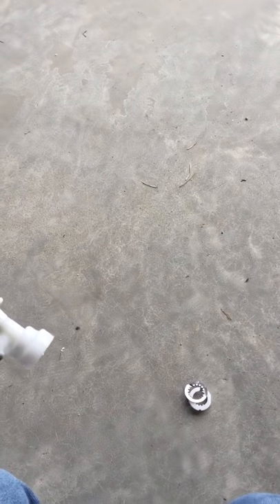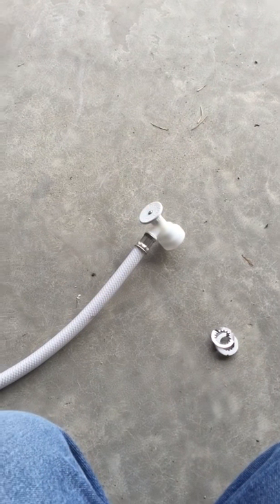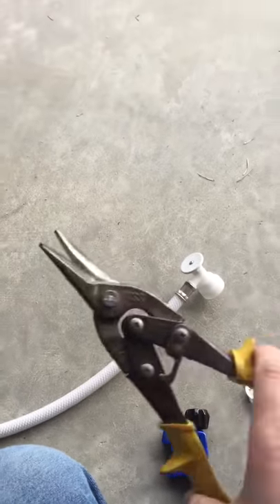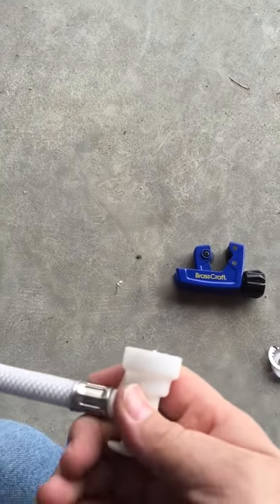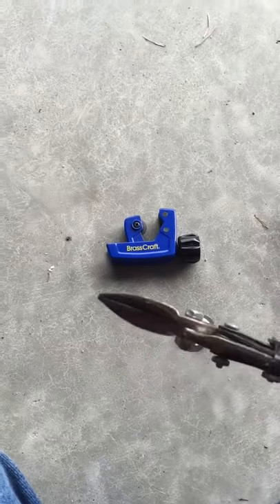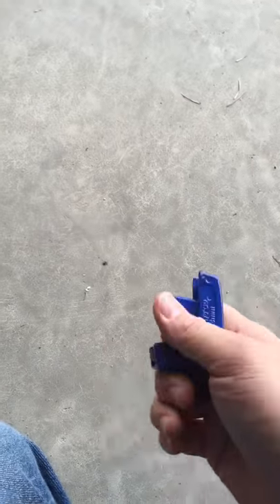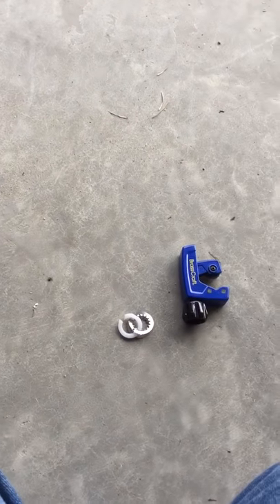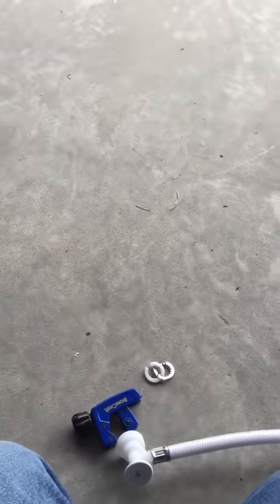How to remove ACCOR Technology flowtite water valve. (Correctly)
How to quickly remove the Accor push on water valve from metal and plastic water lines without damage.